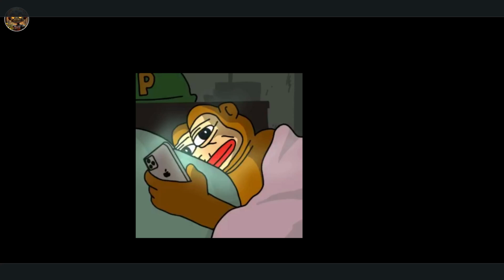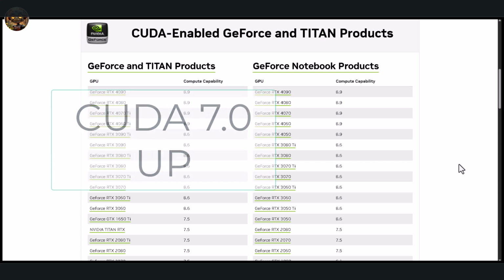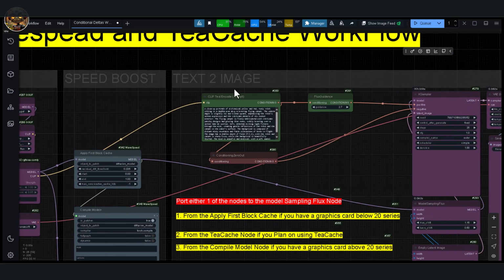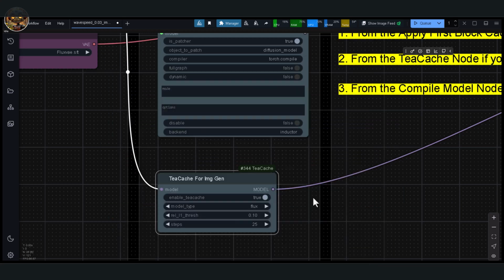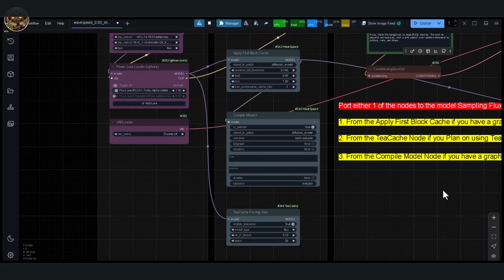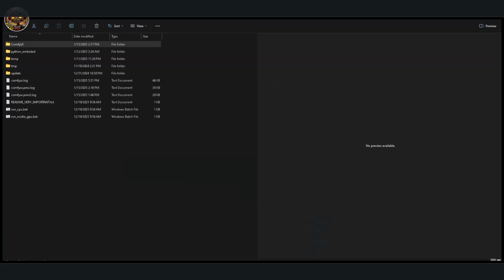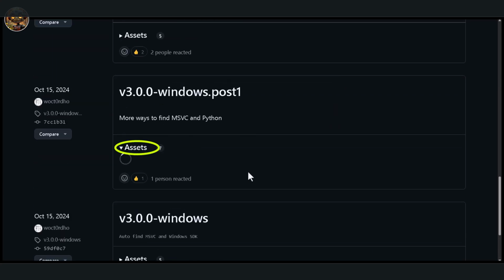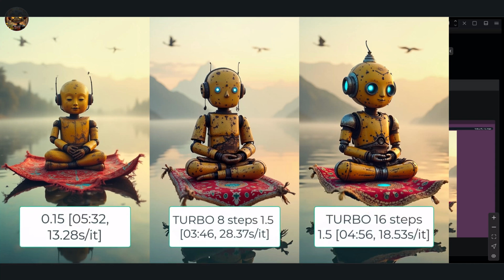Faster Speeds: The Correct Way to Install WaveSpeed and Teacache For Flux, LTX, Hunyuan + Triton fix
Fast AI Generations: Install WaveSpeed & TeaCache the Right Way

0:00 Intro
0:40 WaveSpeed and Teacache?
2:45 WorkFlow
4:13 Testing Wavespeed
5:53 Testing Teacache
6:42 Lora Compatibility
7:14 Verdict
8:54 Install WaveSpeed and Teacache Nodes
9:44 Installing Triton for Windows